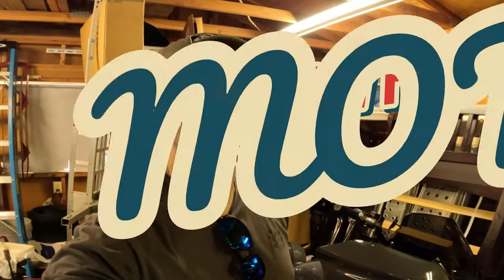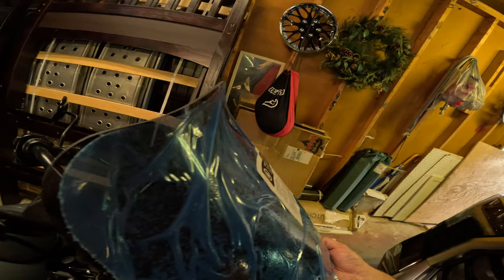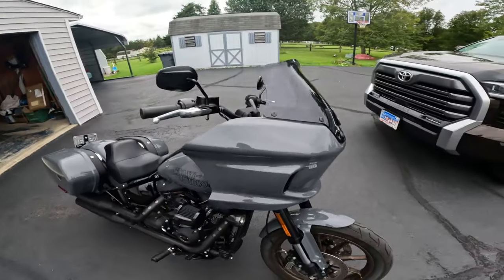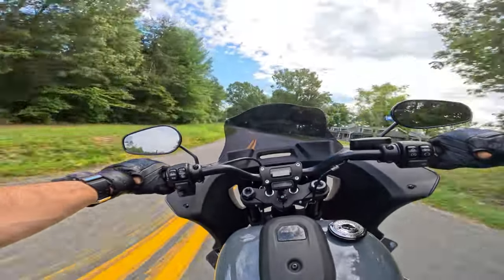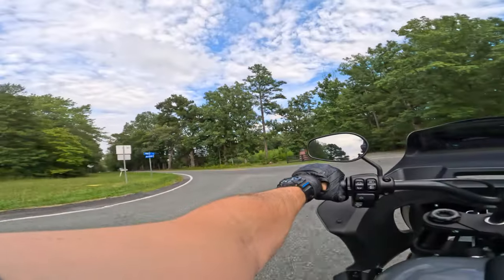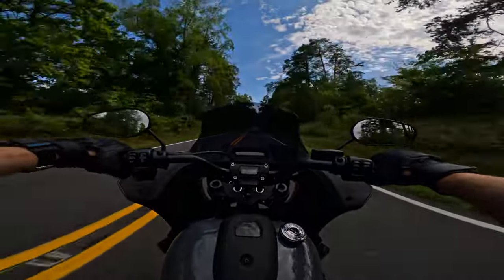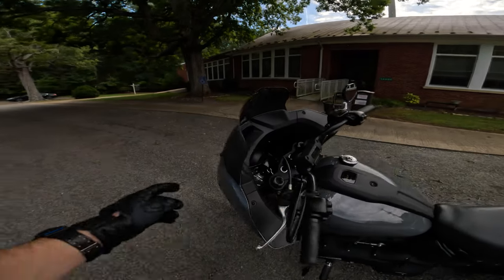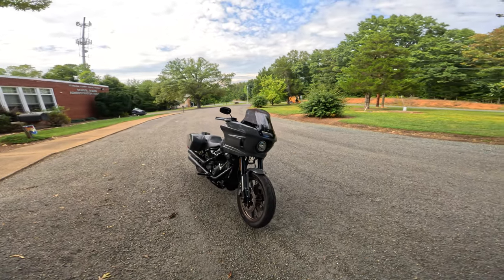Major Upgrade! Harley Low Rider ST - Klock Werks Flare Windscreen Ride & Review FXLRST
Klock Werks 8 inch Flare Windshield in Dark Smoke for Harley Davidson Low Rider ST ride and review.

See how the @GetKlocked Klock Werks Flare looks on the Low Rider ST and see if it's right for you. With the stock windshield on my Harley Davidson Low Rider ST, the wind hits me right in the eyes at speed. It's time for a change! I am 5’10 1/2” tall with a 30 inch inseam.

***Use Headphones 🎧 for best experience*** Thank you for riding with me!

2022 Harley Davidson Low Rider ST FLXRST Motorcycle in Gunship Grey powered by the the Milwaukee 8 117 cubic inch V-Twin engine.

Filmed on GoPro11 Black.
Audio: Tascam DX-05R
Voice Audio: Cardo Freecom 2X

Chapters:
0:00 Unboxing
2:04 Comparison to Stock
4:05 How it Looks
5:08 Riding With Klockwerks Flare
14:15 Final Walkaround and Thoughts